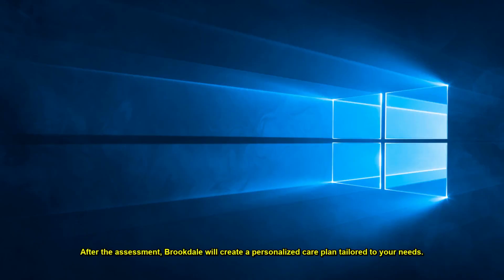How to Register for Home Health Care Services with Brookdale - Beginner Guide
Welcome to our beginner's guide on how to register for home health care services with Brookdale! In this informative video, we walk you through the entire registration process, providing tips and insights to make it as smooth as possible. Whether you're looking for yourself or a loved one, understanding the steps involved is crucial for accessing quality care. Join us as we break down everything you need to know to get started with Brookdale's home health services.